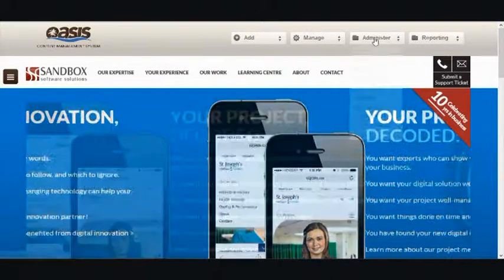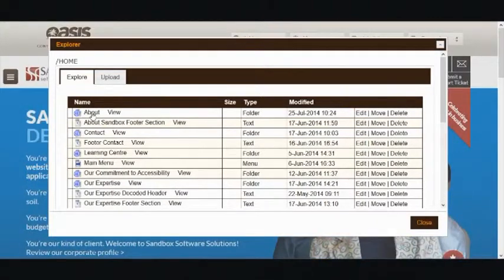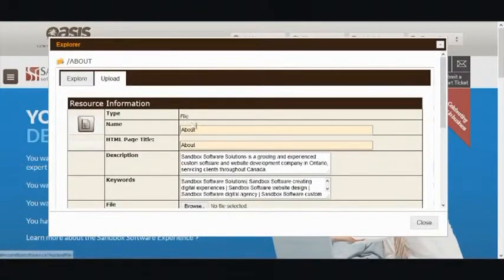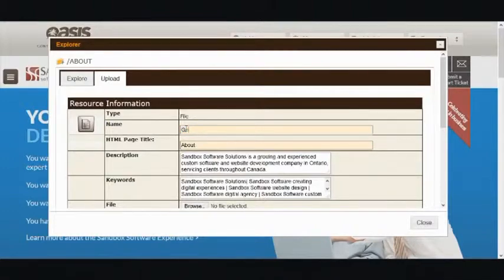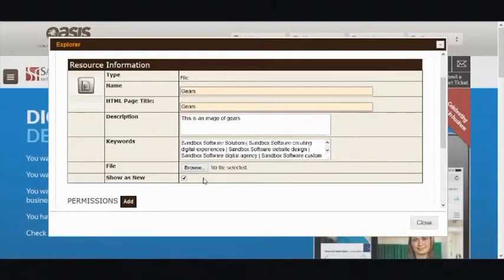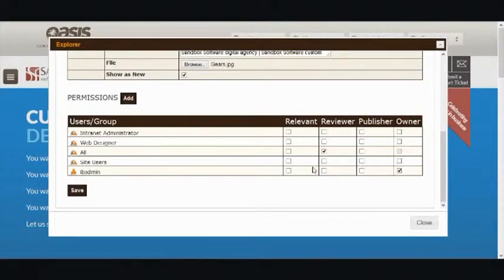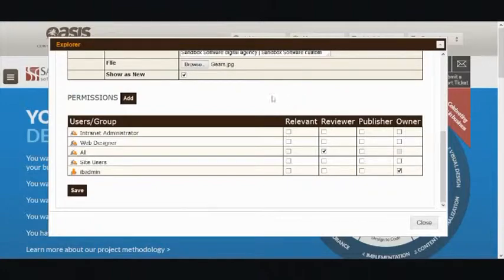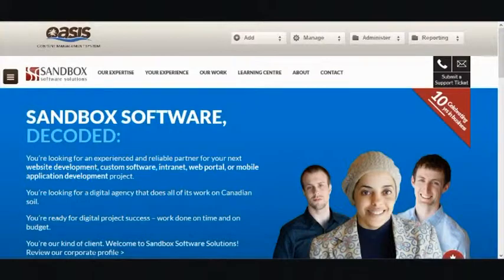Uploading Files to the OASIS CMS File System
In this video, learn how to upload files from your local computer to the powerful file system in the OASIS web content management system.